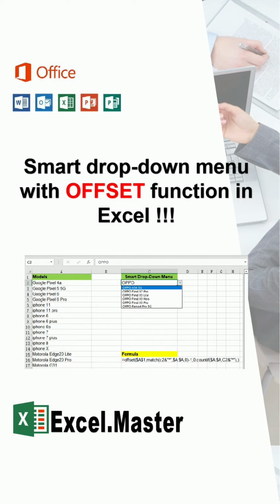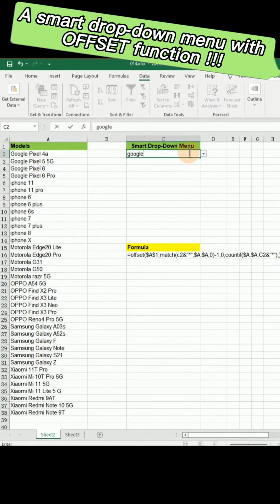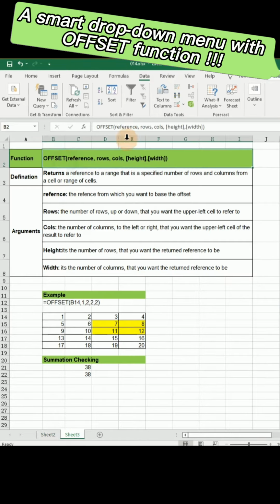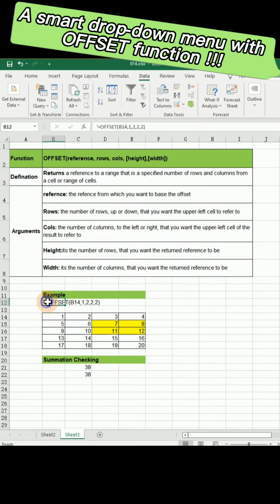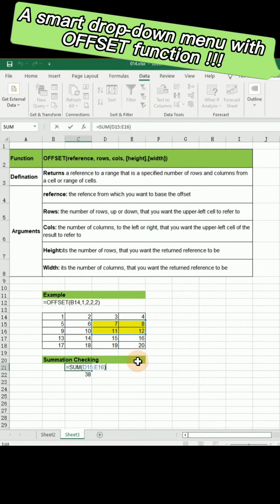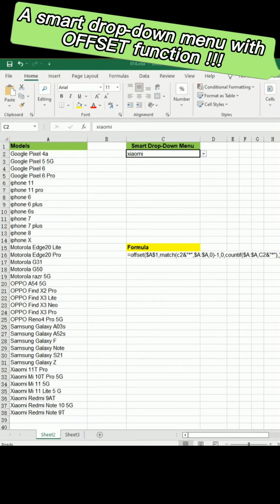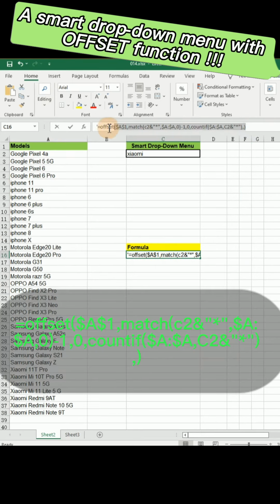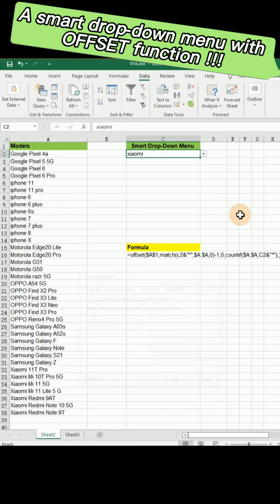014 a smart drop down menu with offset function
we will create a smart drop down menu with OFFSET function in excel, When we enter a word, the menu will automatically filter the results. in the video, we will go throught the details of how to use a OFFSET function